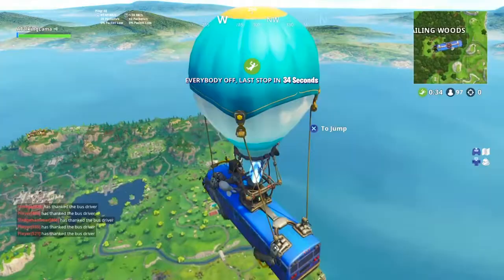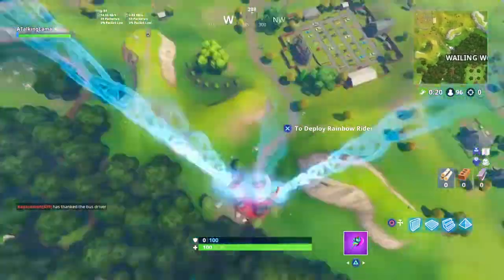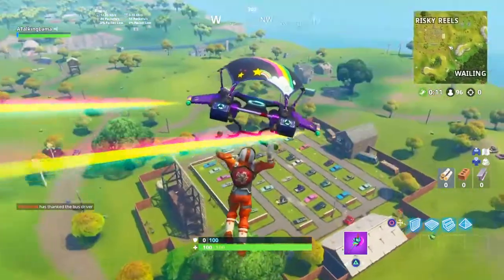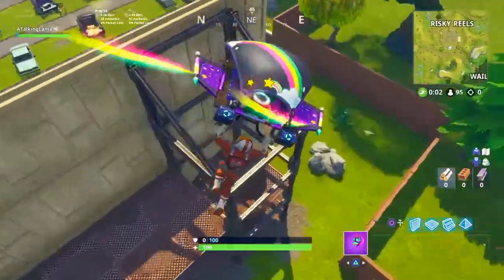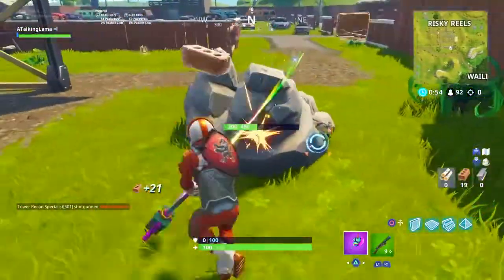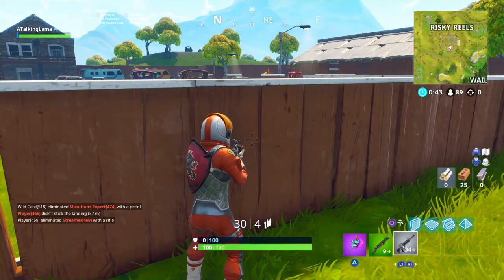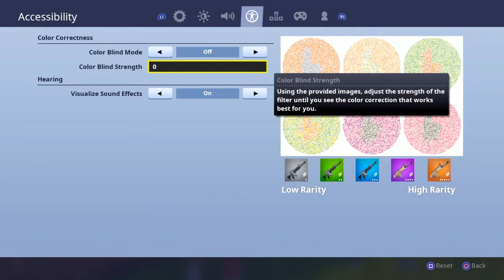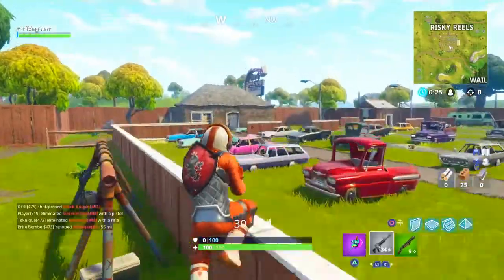How to fix your audio in Fortnite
Want some sick controller add ons Go get some and Use code Vesper while at it
If you guys want to donate all money will go to good
Lets hit 1000 by the end of this year